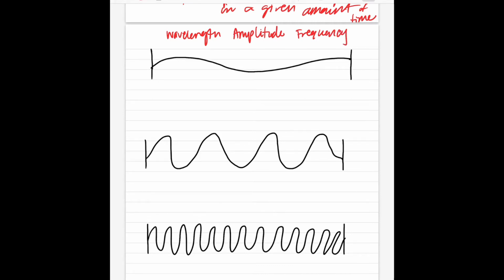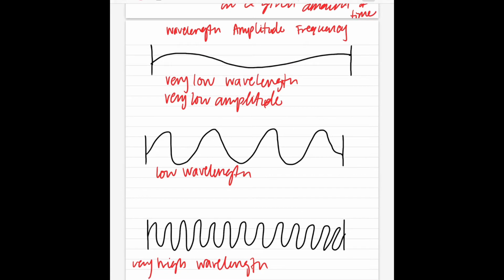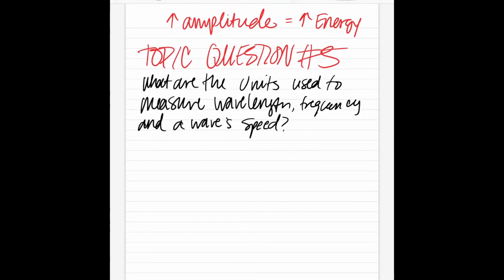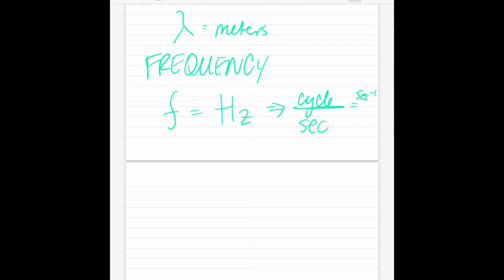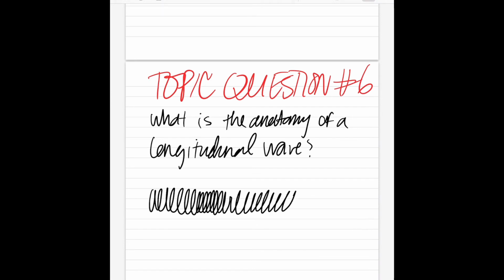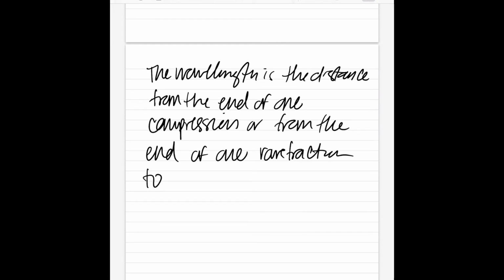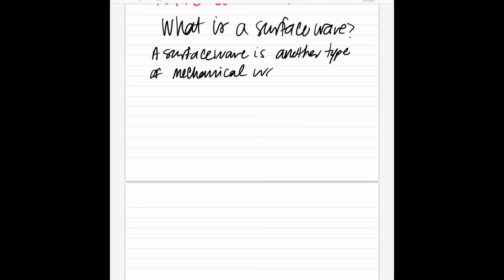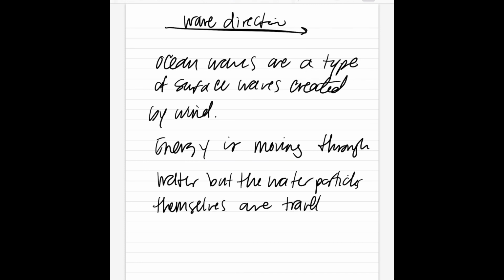Wavelength and Frequency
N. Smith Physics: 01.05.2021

CONTENT CREDITS:
Mechanical Waves Cornell Doodle Notes
Karla @ Sunrise Science